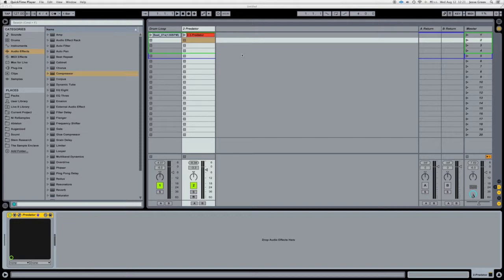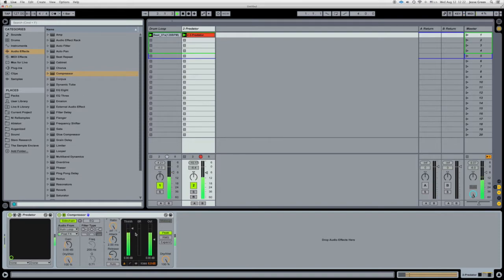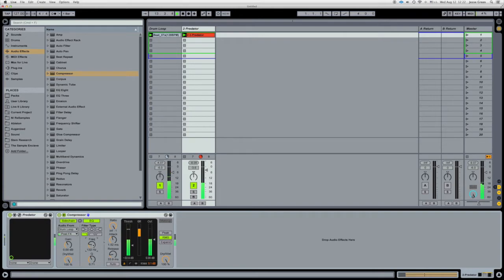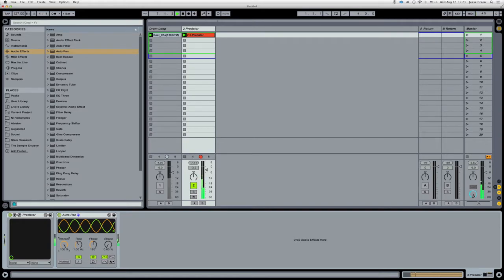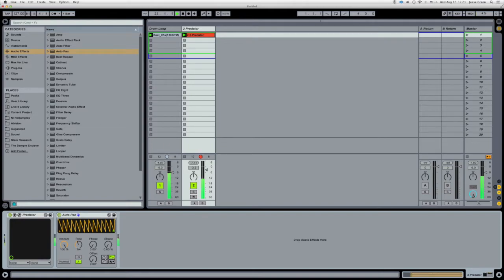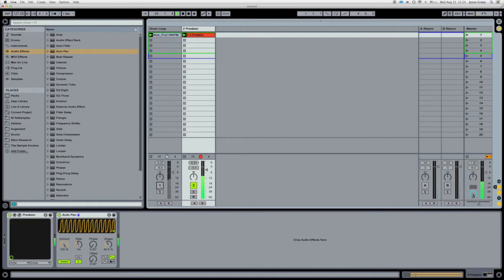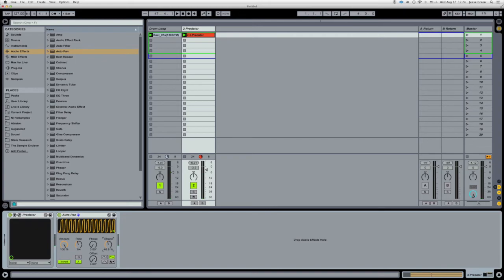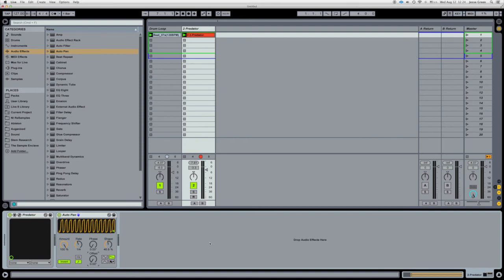How to Use Side Chain Compression without a Compressor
Here's a nice little trick to get a pumping side chain effect without the hassle of having to actually use side chain compression! Although I only know how to use this technique in Ableton Live it might work in other DAW's if you understand the technique.